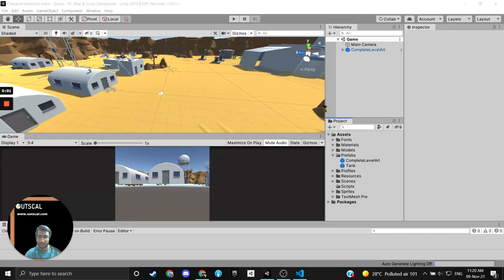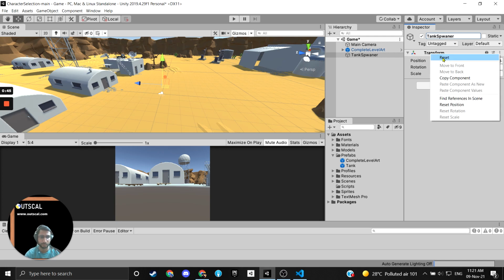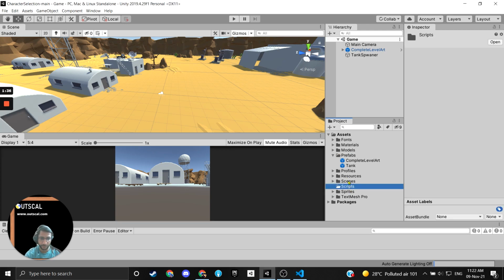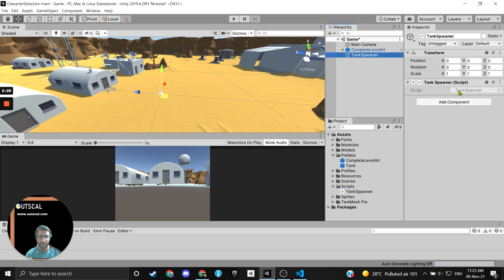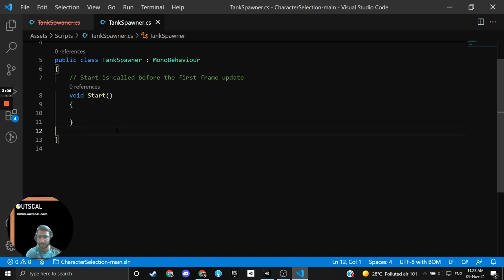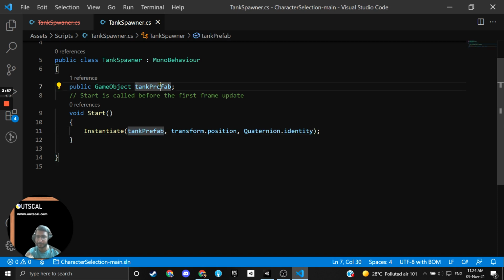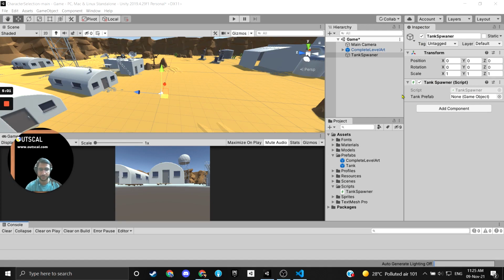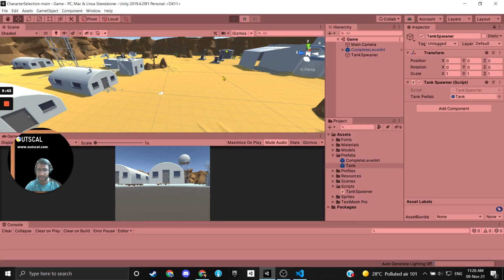Unity 3D Skins in Battle Tank Game 07: Spawning of Tank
In this series, you'll learn how to build a basic 3D game in Unity.

Technical Concepts Covered in this Project:
1. Spawning of tank in scene view